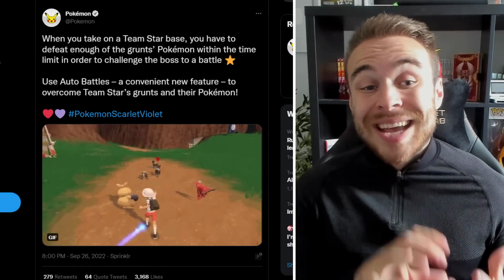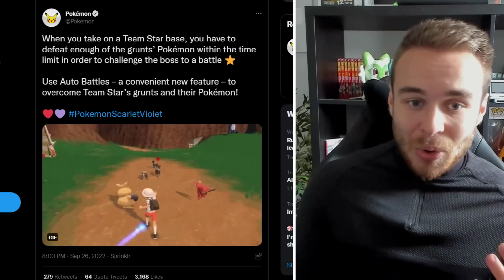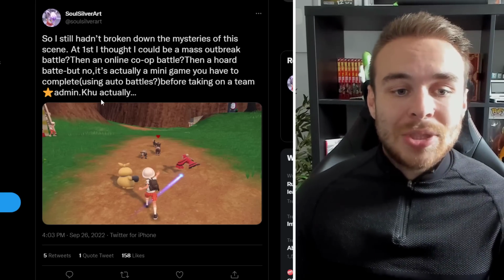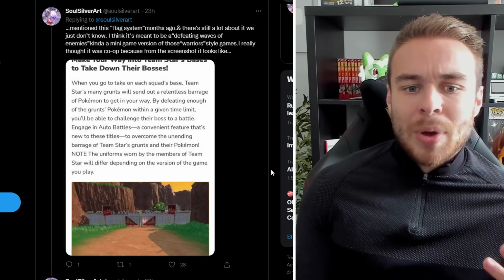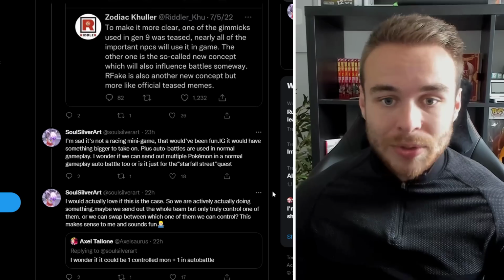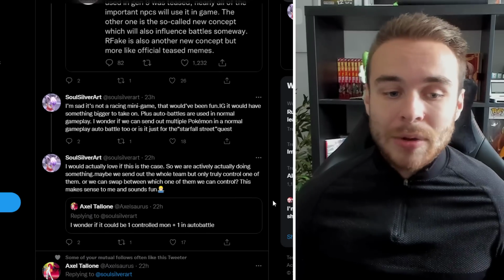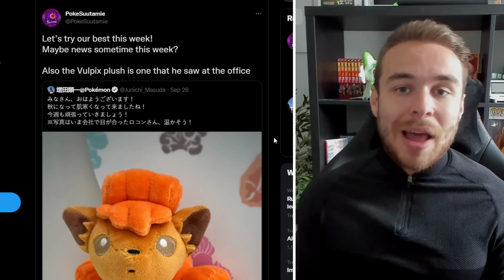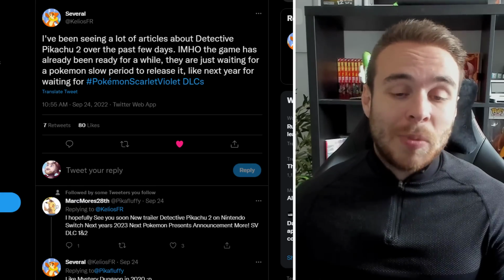POKEMON SCARLET & VIOLET NEWS! NEW GAMEPLAY FEATURE UPDATE! NEW TRAILER SOON and More!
NEW Pokemon Scarlet and Pokemon Violet gameplay feature update! We have some new information to take a look at for Auto Battles in the generation 9 games! We also discuss when the next gameplay trailer for Pokemon Scarlet and Pokemon Violet will be too!